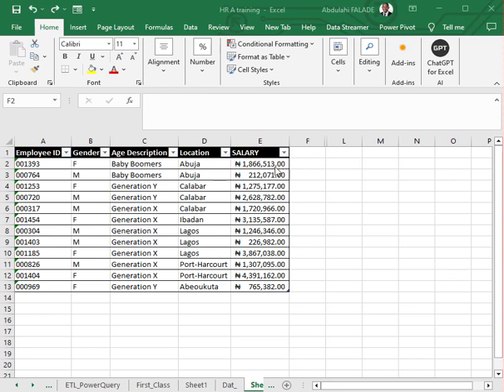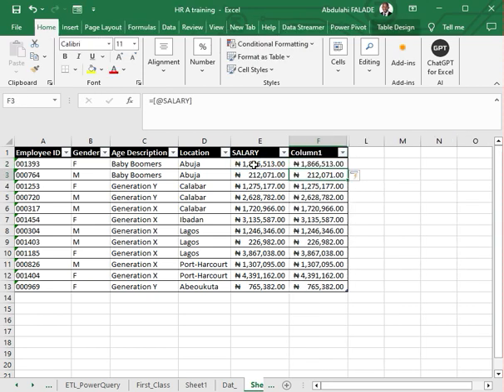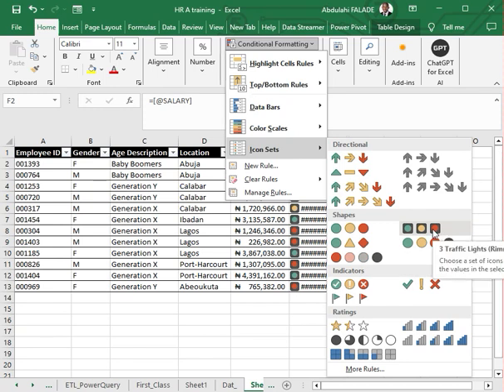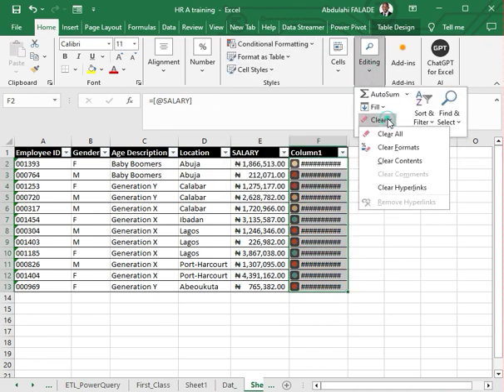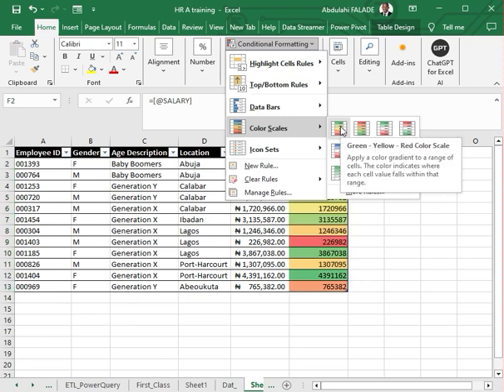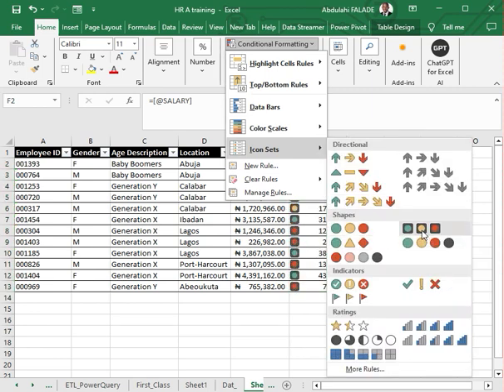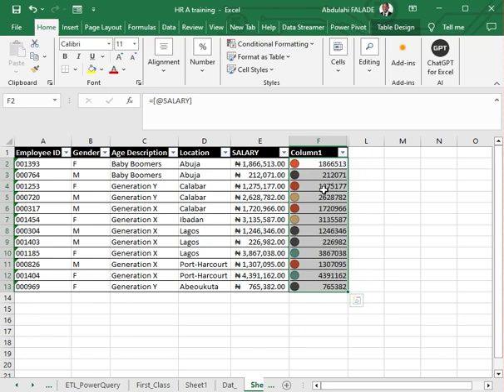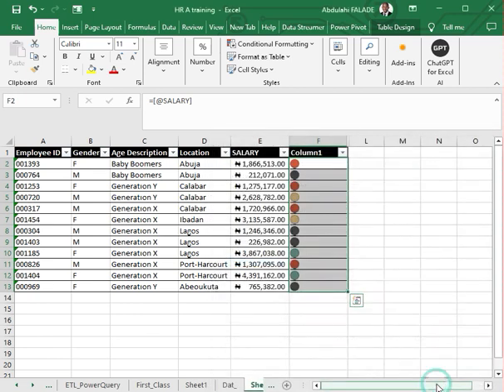Visuals in MS Excel using Conditional formatting.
Looking to make your Excel data more visually appealing and easier to analyze?

In this tutorial, we’ll show you how to create impactful Visuals in MS Excel using Conditional Formatting. This powerful tool allows you to highlight key information and spot trends at a glance.

📌 What You'll Learn:

    Introduction to Conditional Formatting: Understand the basics of conditional formatting and its benefits for data visualization.

    Step-by-Step Guide: A comprehensive walkthrough on how to apply conditional formatting rules in Excel.

    Highlighting Cells Rules: Learn how to use rules to highlight cells based on their values, including greater than, less than, and equal to criteria.

    Data Bars: Discover how to use data bars to create in-cell bar charts that visually represent your data.

    Color Scales: Explore how to apply color scales to show data distribution and gradients.

    Icon Sets: Learn to use icon sets to add symbols to your data for quick insights.

🎯 Who Should Watch:

    Data Analysts and Excel users looking to enhance their data visualization skills.

    Students and professionals who use Excel for data management and reporting.

    Anyone interested in making their Excel spreadsheets more visually intuitive and informative.

💬 Have Questions?